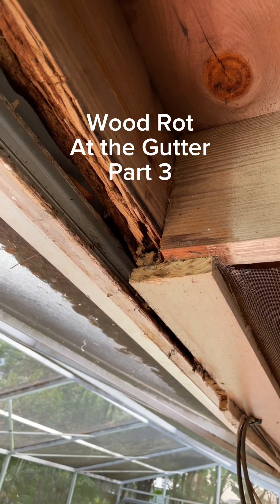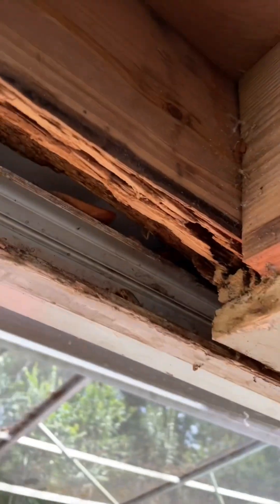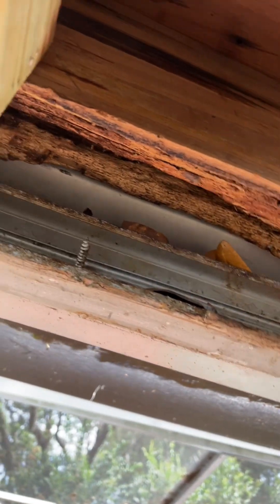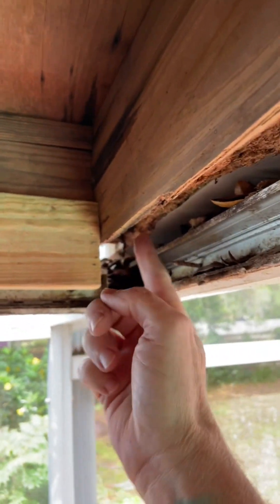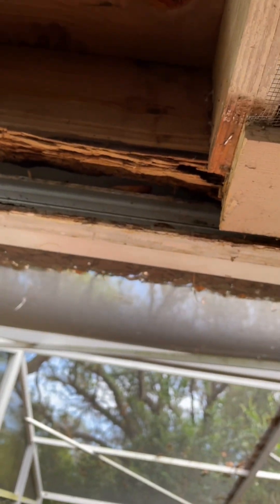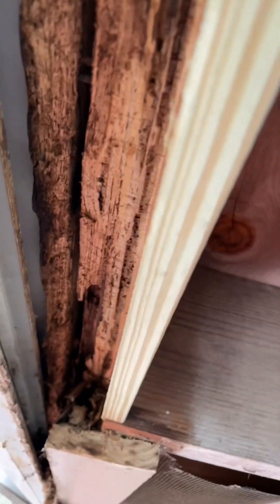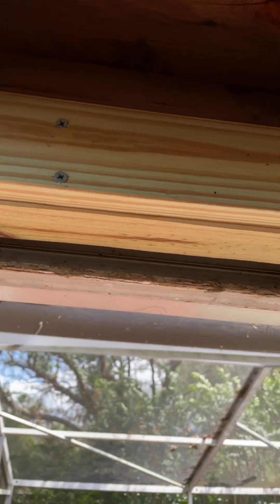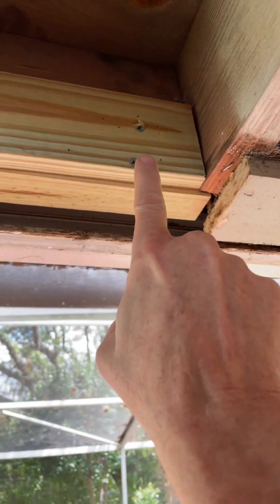Wood Rot Caused by Gutters Part 3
Wood rot damage behind the gutter

Milwaukee cordless combo: